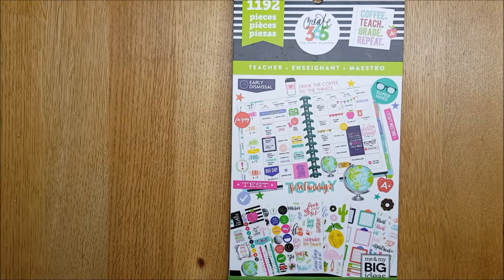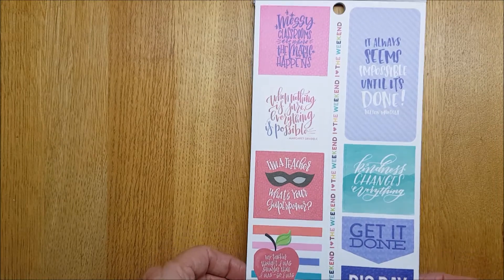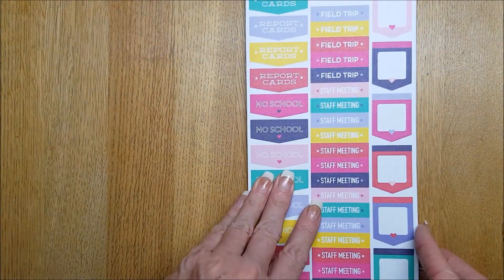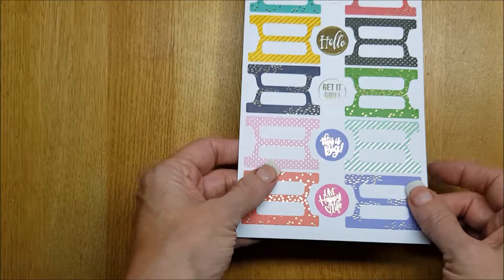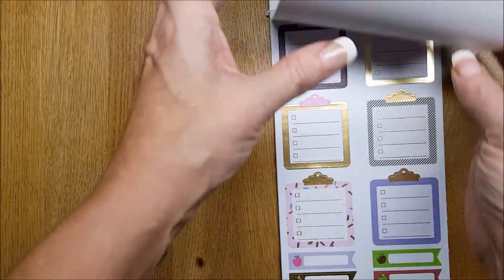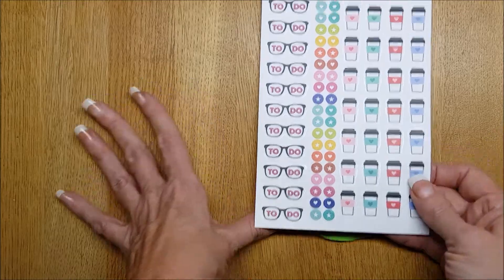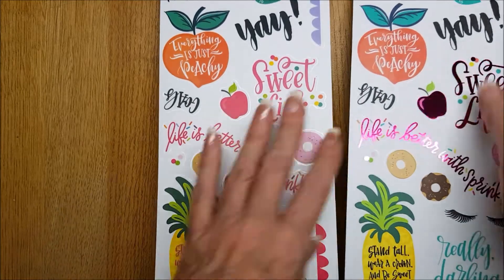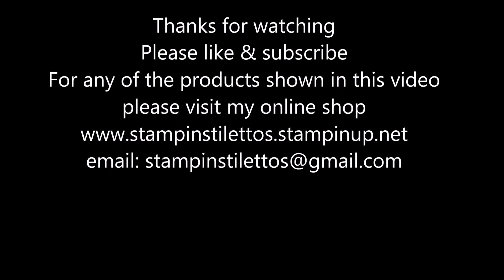Flip thru Happy planner Teacher #2 sticker book. Plan with me series!!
Hello friends, welcome to my arts and crafts style channel. Here you will find how to videos and tutorial on stampin & journalling creations.

From start to finish, I will talk you through giving precise and concise instructions that will help better your craft knowledge.

It took me a while to learn how to put things together, how to create arts that are pleasing to look at and inspiring for other people to appreciate.

I base this channel on community and am always active in replying to comments.

Crafting gives me so much joy to create and looks so professional after completing a project.

I make these videos to help and encourage others in exploring their creative side.

It’s also great to see what you have created, I regularly check out other arts and crafts channels and the items my subscribers have made.

 Teacher #2
 sticker book.
Plan with me series!!
Quick & Easy Cards
all of these designs from pinterest. inspirational ideas for you to make with your stash.

for the full range of Stampin' Up! products..